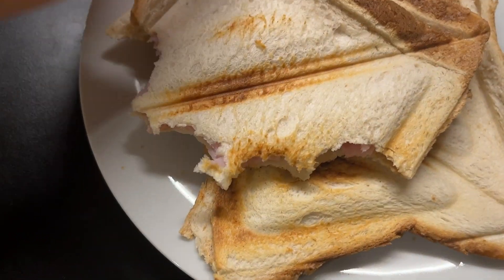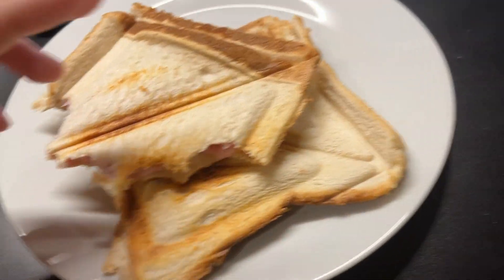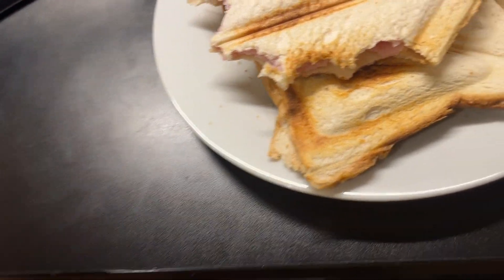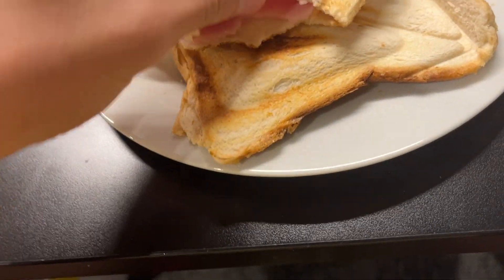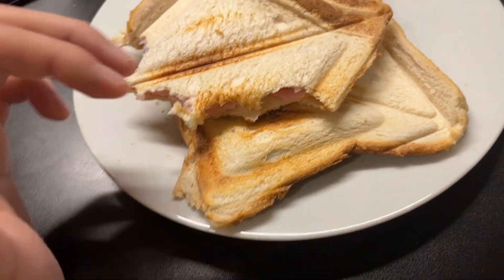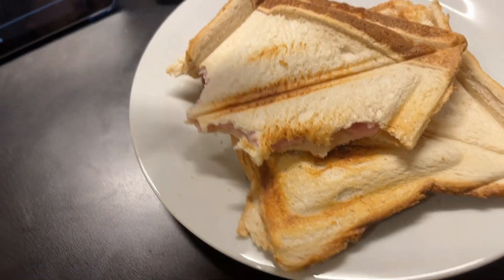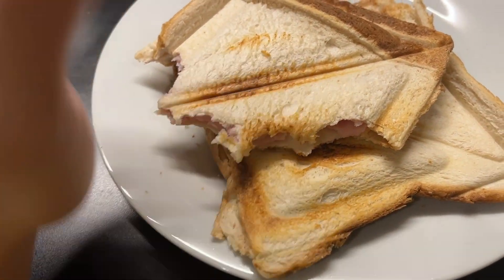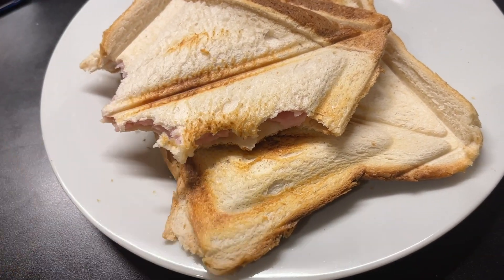How To Make A Sandwich